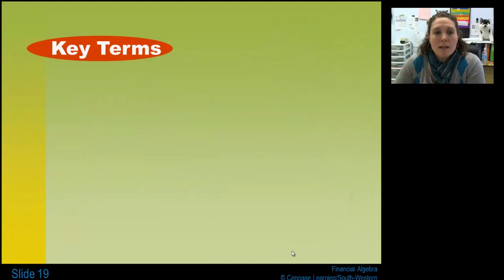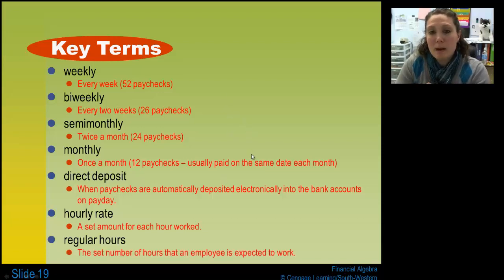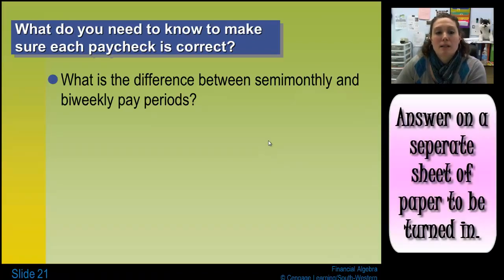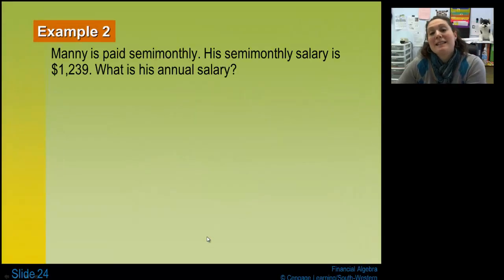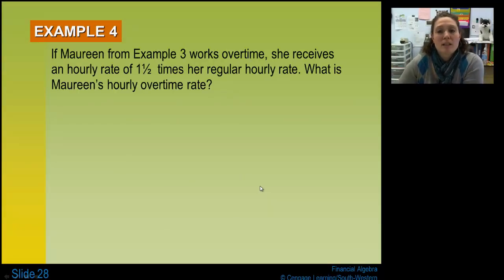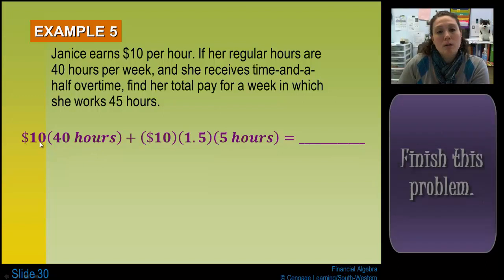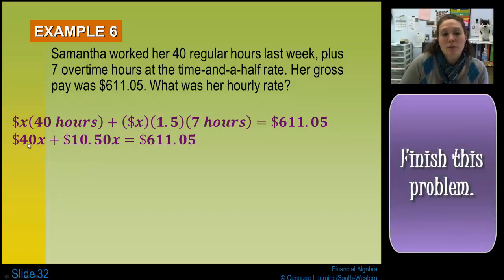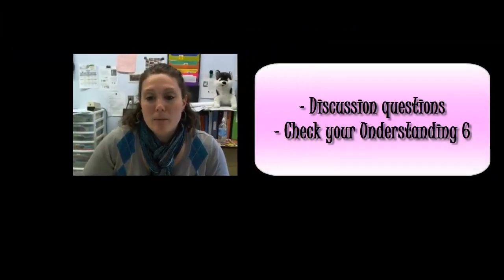Lesson 6 2